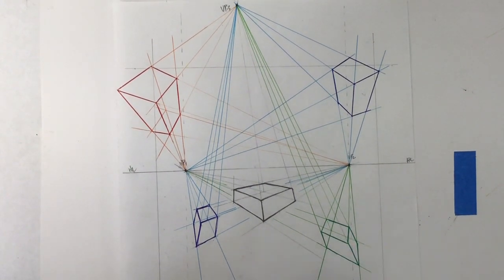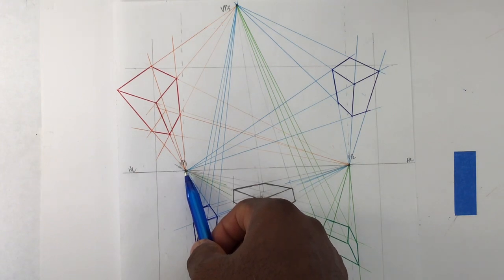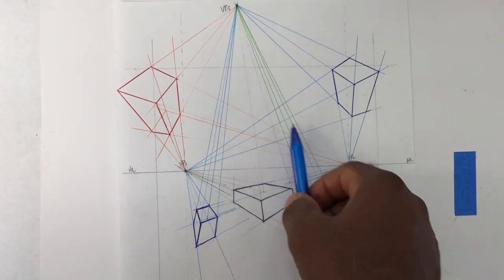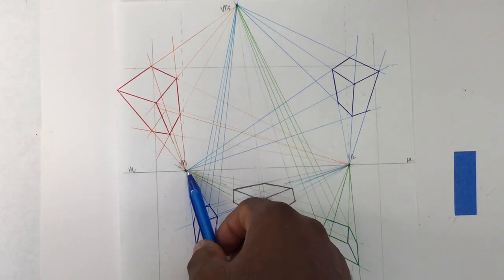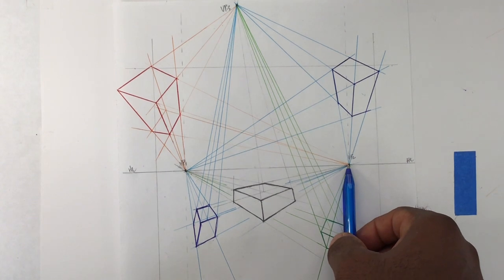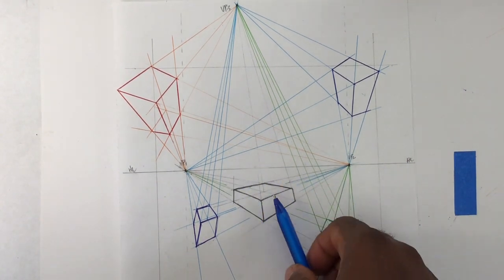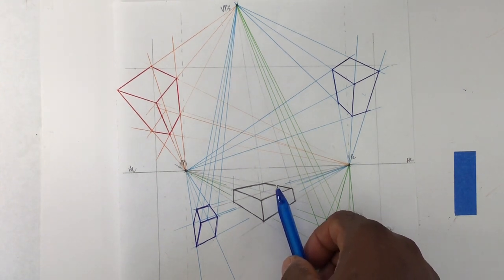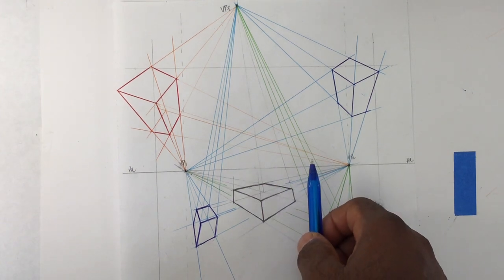Perspective Drawing: 3Point Perspective - Part.8-Distortion